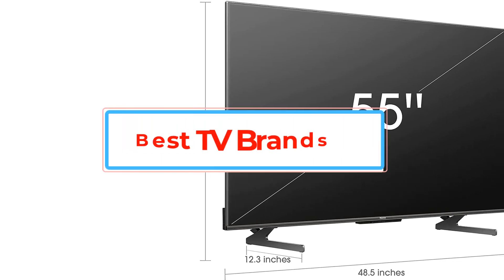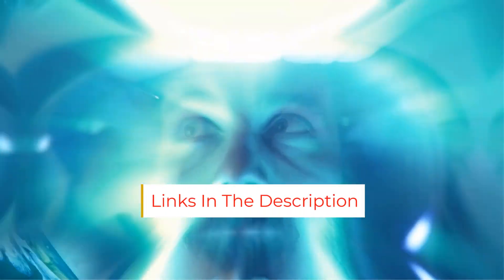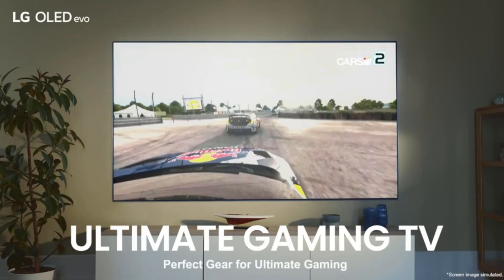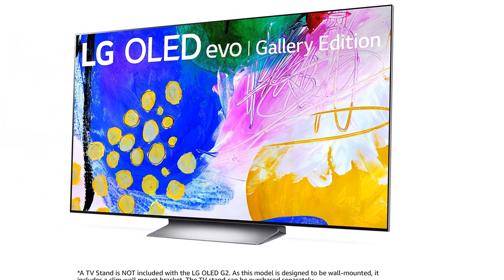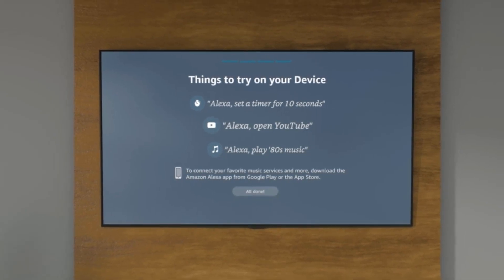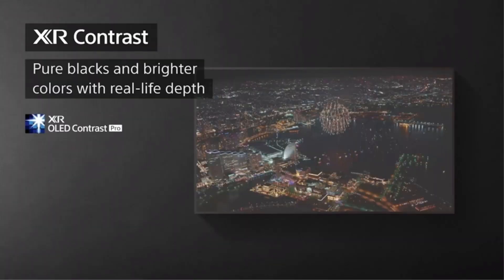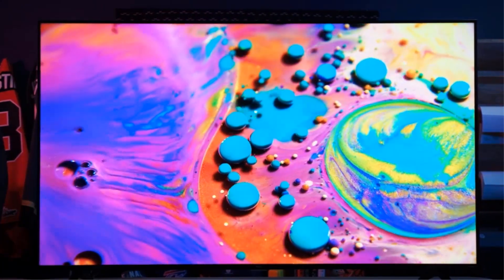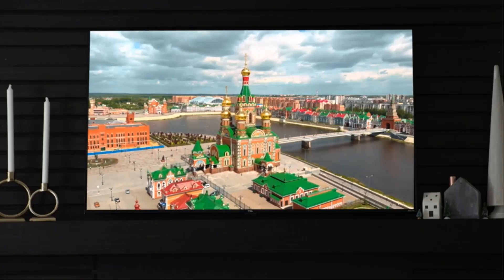✅Top 5 BEST Budget Wifi Routers [2023]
📌Product Link📌:

📌1. TP-Link Archer AX50 (AX3000) Dual Band.

📌2. Reyee RG-E5 Wi-Fi 6 Route

📌3.  Asus RT-AC66U B1 Dual.

📌 4.  TP-Link Archer C7 AC1750.

📌5. Vilo Mesh Wi-Fi System.

The daily commute to the office might be a distant memory, but more time at home means your personal Wi-Fi is now your work Wi-Fi, too. That presents problems for some, since carrying essential work-related traffic with bulletproof reliability can be a difficult chore for that aging router that's been collecting dust under your TV. If your router is wheezing while shouldering your work-at-home data load in addition to its normal gaming and entertainment fare, it's time to start looking for something more modern. And if today's economy is stretching the limits of your budget as much as your bandwidth, you're likely looking for something inexpensive. Enter this bevy of network bargains.

      owners.
review-vid-express